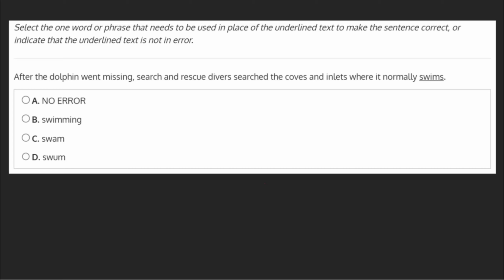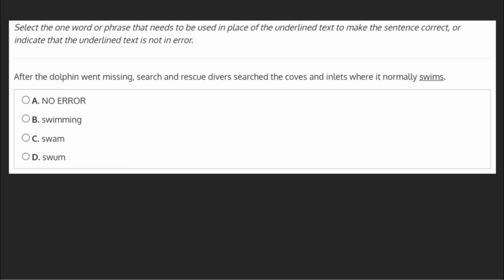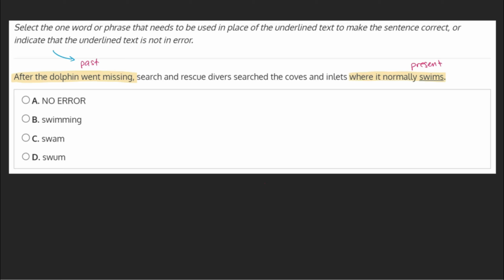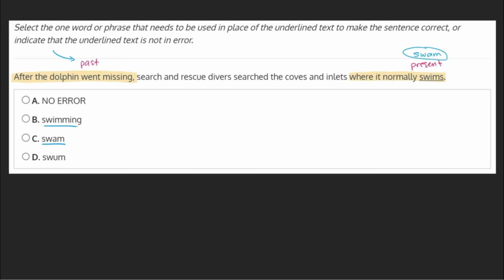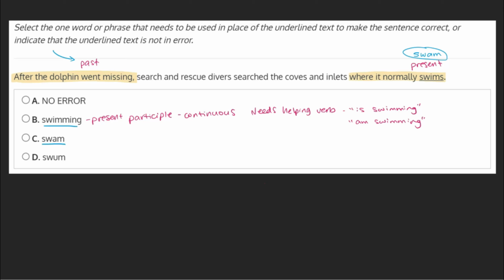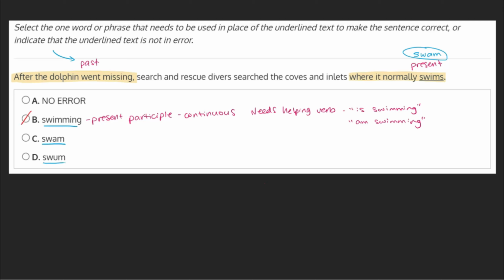English Proficiency VI Question 26